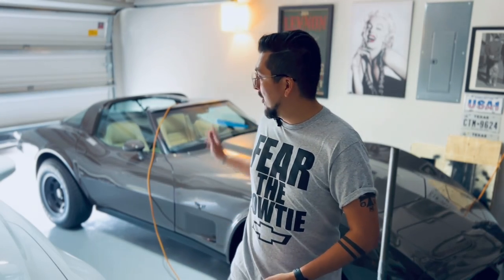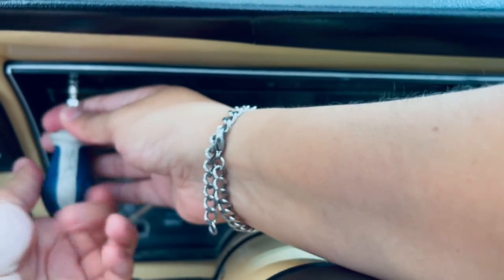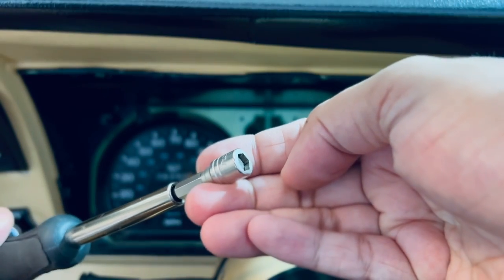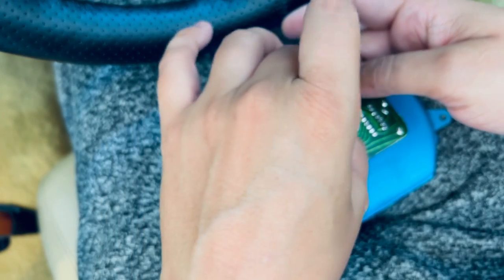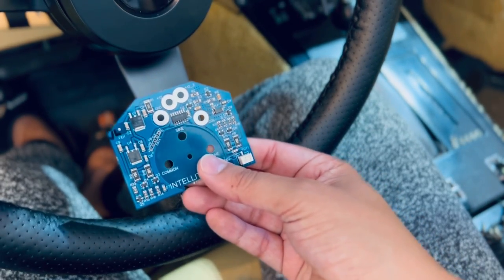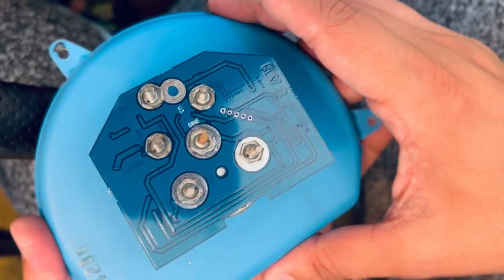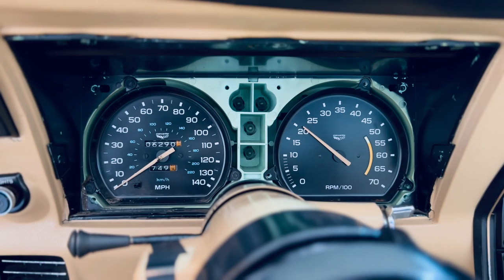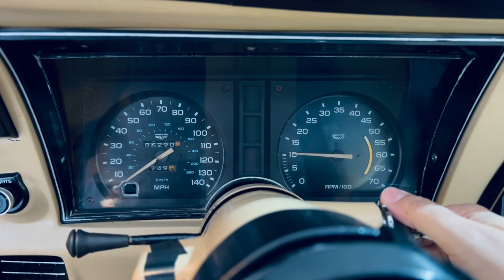C3 Corvette Tach Board Replacement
UPDATE: upon doing research I realized that the needle needs to be calibrated.

Attempting to replace the circuit board behind the Tachymeter!